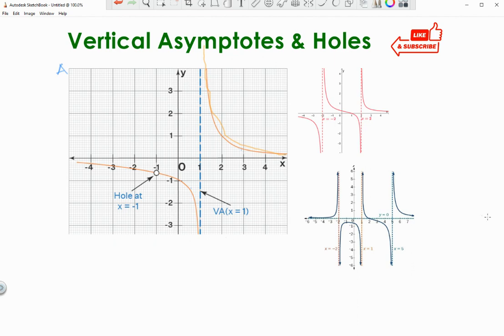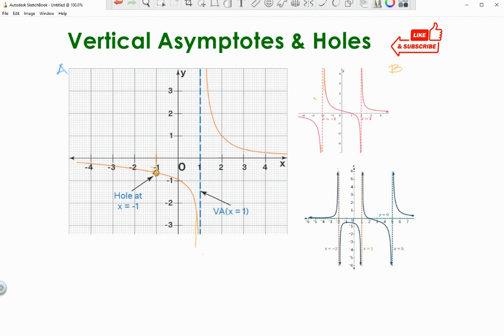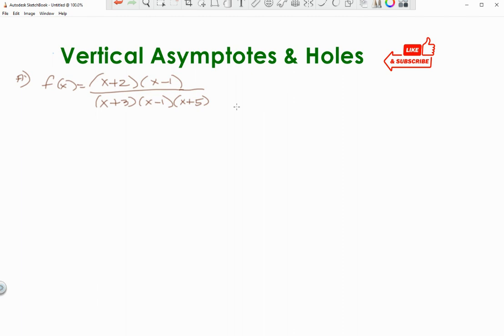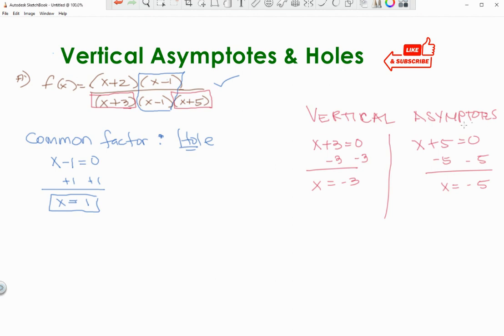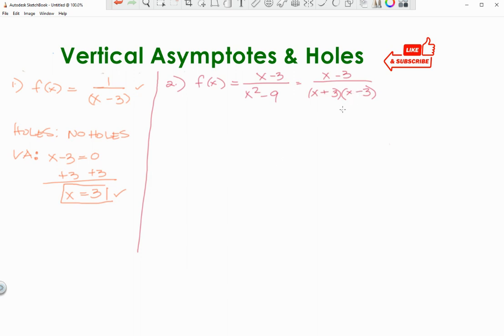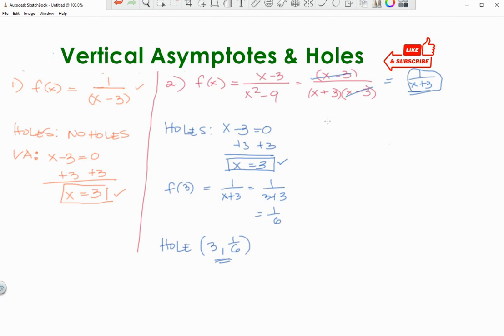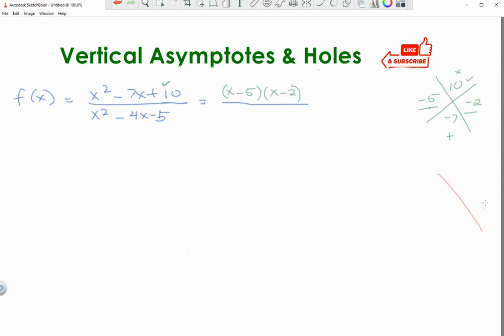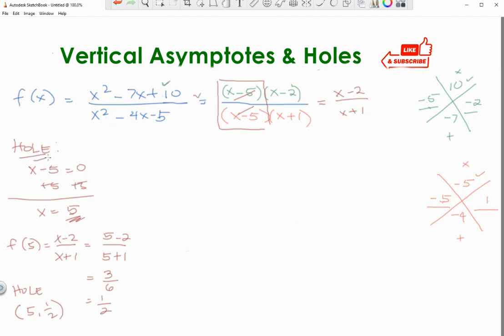Vertical Asymptotes & Holes of Rational Functions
Determine the vertical asymptotes and holes from a graph or an Equation of a rational function.